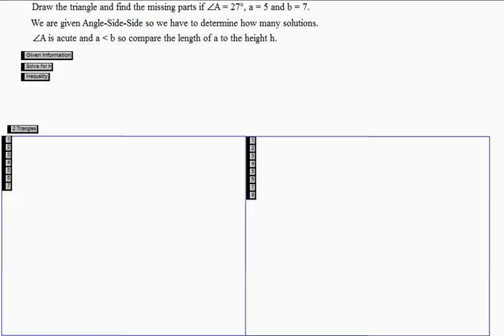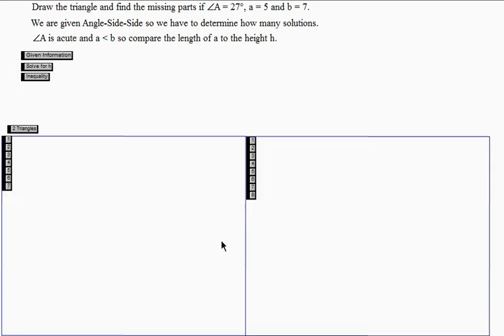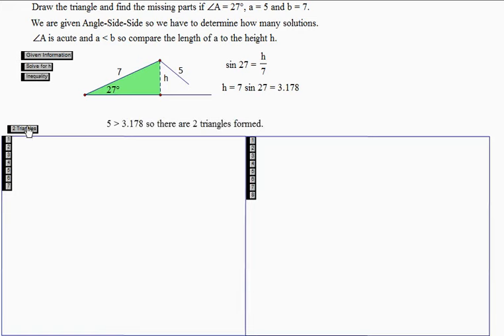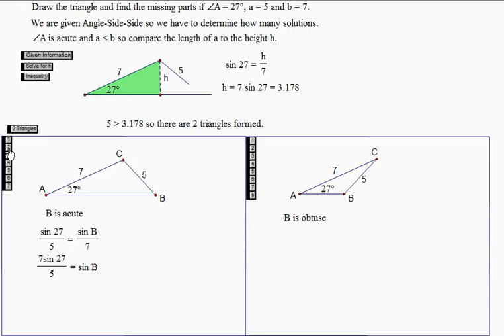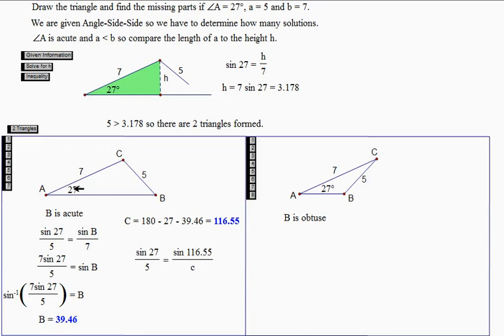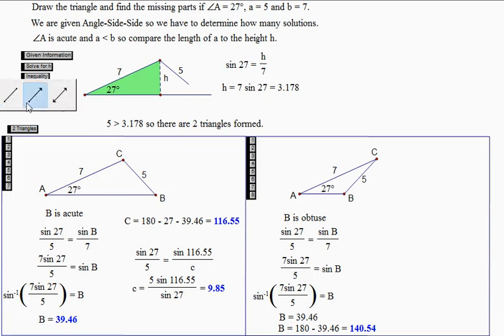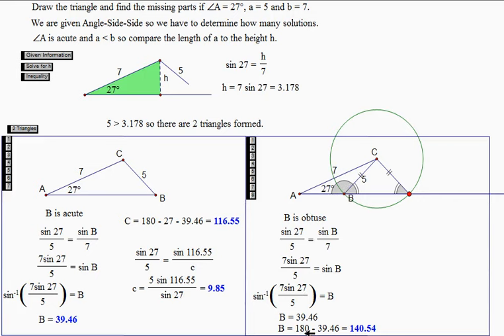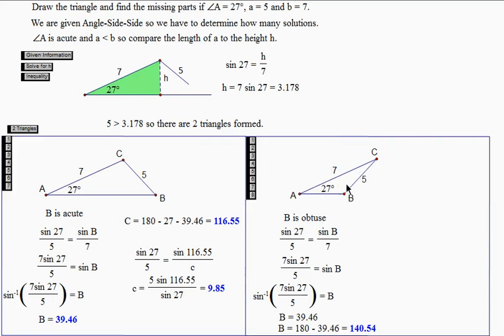Precalculus Lesson 1.5 - Law of Sines the Ambiguous Case Example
A worked out example of solving a triangle given SSA. This example of when there are 2 solutions.